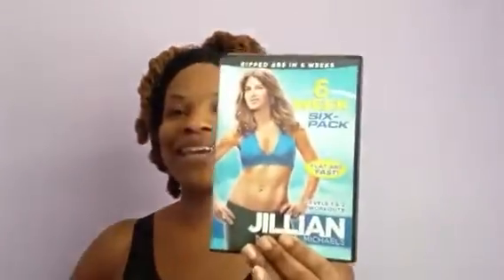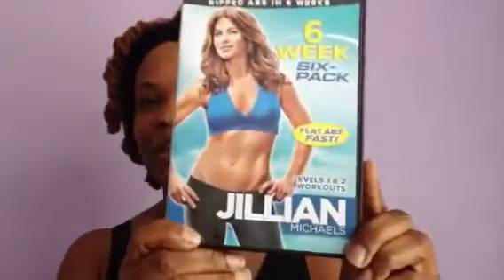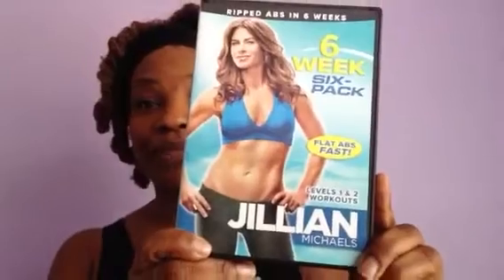Review: Jillian Michaels 6 week six pack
In today's edition of Live 365! I'm reviewing Jillian Michaels 6 week six pack DVD this is one of my favorite Exercise DVDs. I think I paid $8.00 for it on amazon.